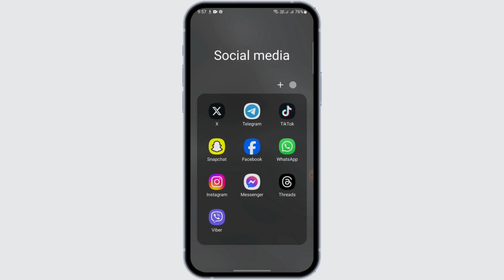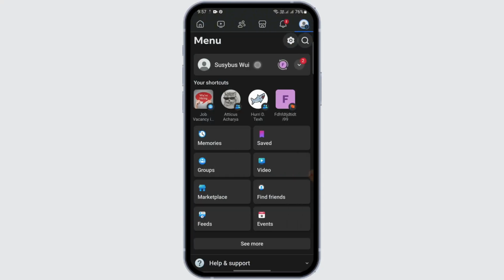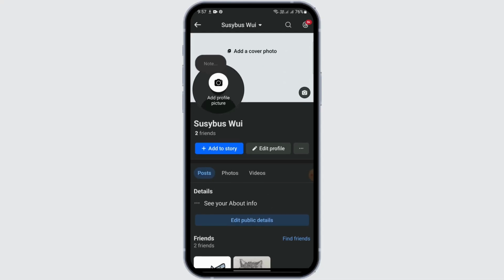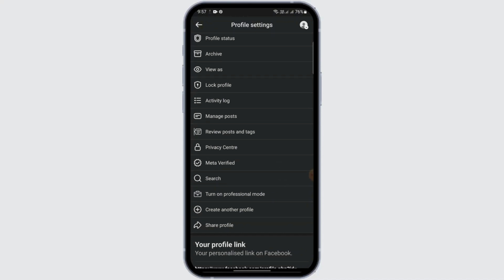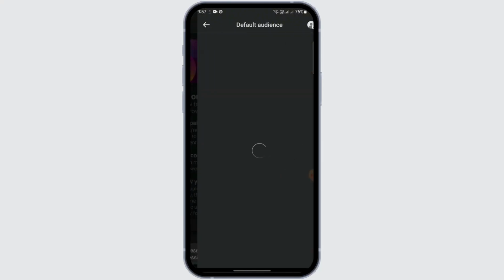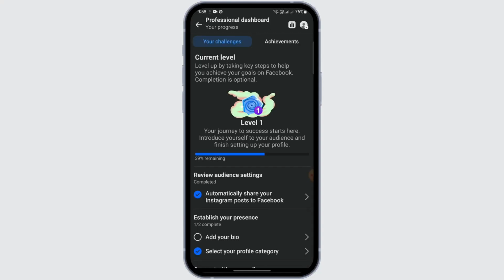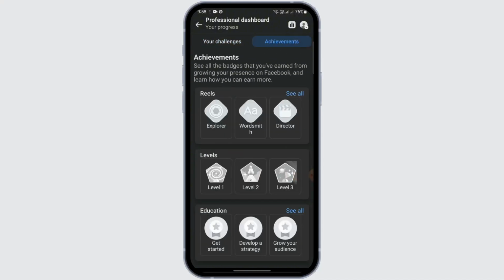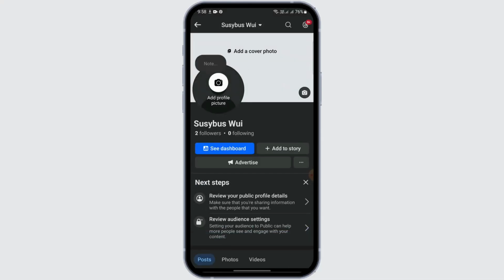How to Convert Facebook Account to Business Page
Learn how to convert your Facebook account to a business page with this step-by-step guide! This video will walk you through the process of transforming your personal Facebook profile into a professional business page, helping you reach more customers and promote your brand effectively. Whether you're asking, "How do I convert my Facebook account to a business page?" or need tips on setting up your new page, this tutorial has you covered. Watch now to start your journey towards a successful Facebook business presence!

Timestamps:

00:00 How to Convert Facebook Account to Business Page
00:10 How Do I Change My Facebook Profile to a Business Page?